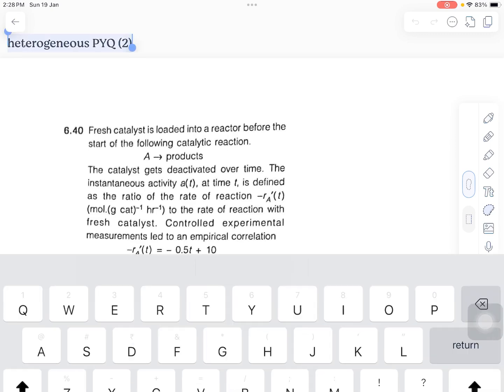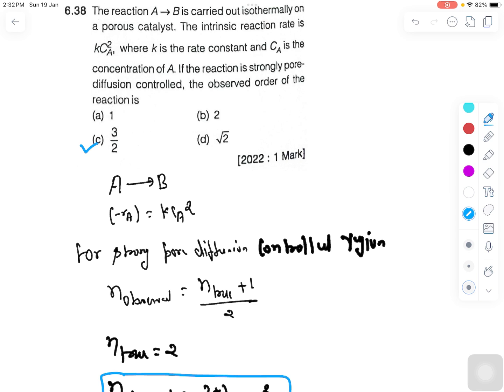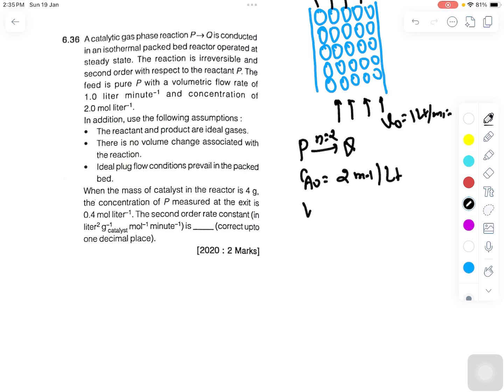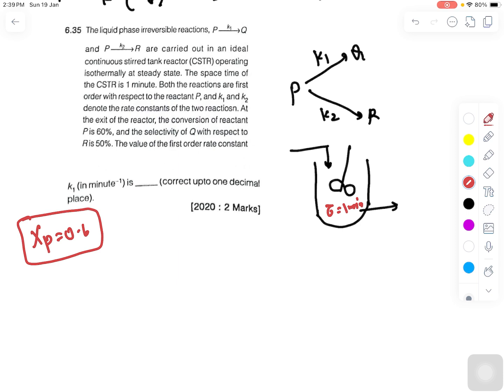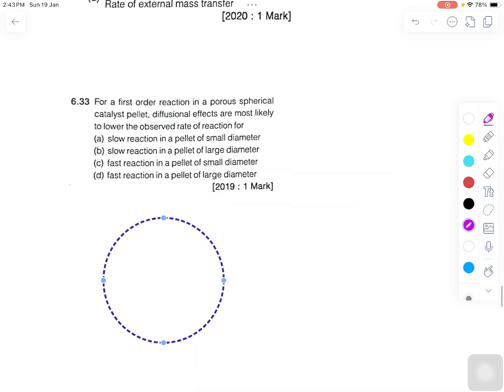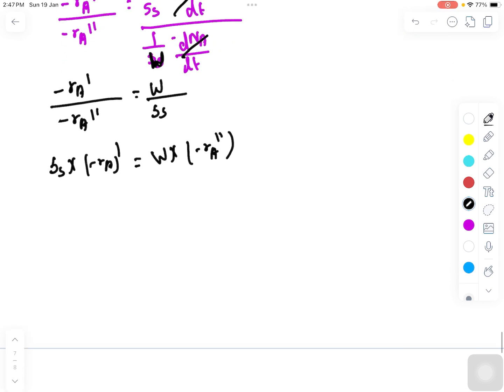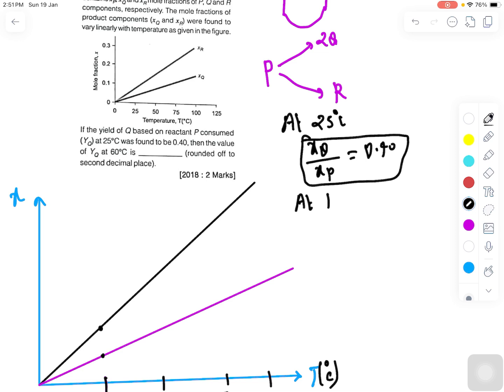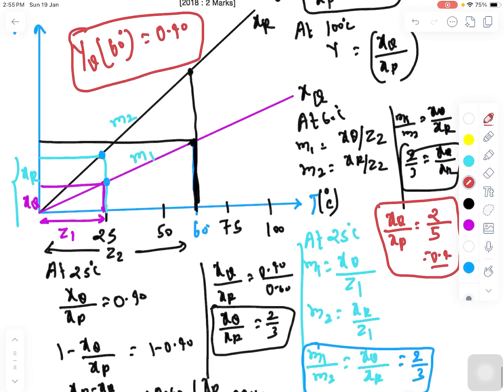PYQ -1 Heterogeneous catalyst